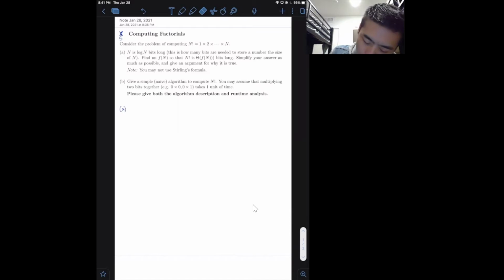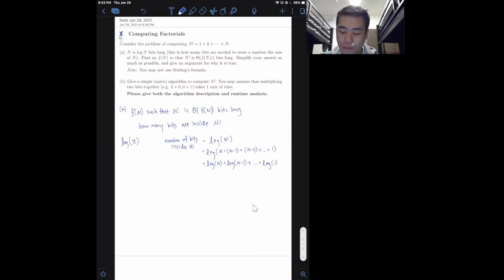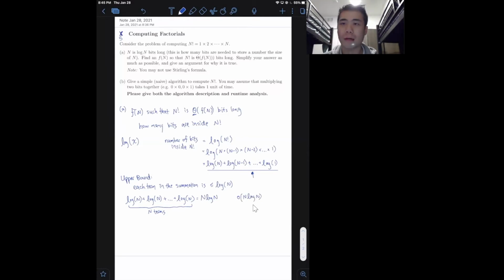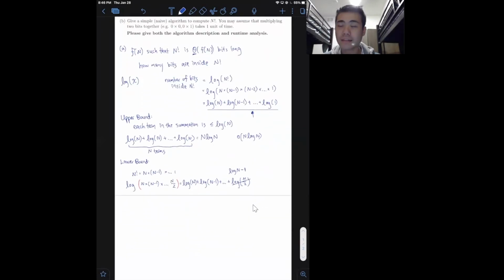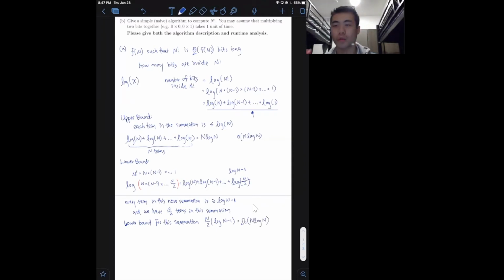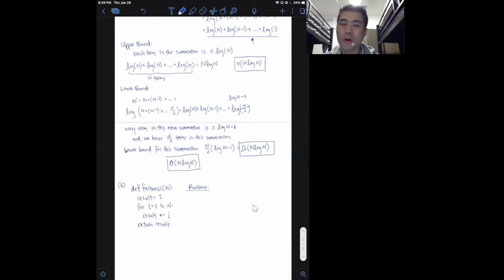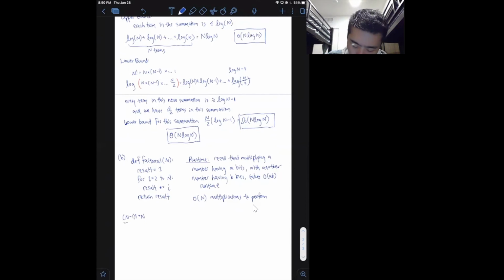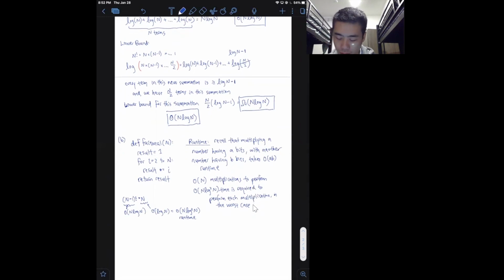CS170 Spring 2021 Homework 1 Q5